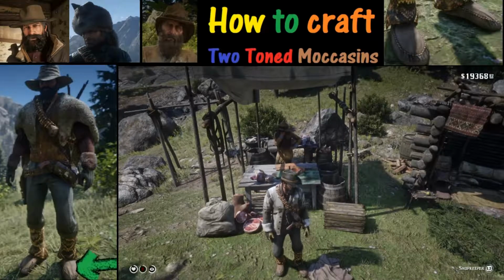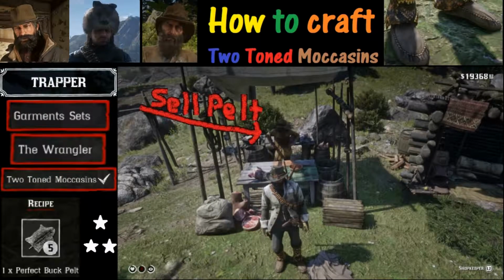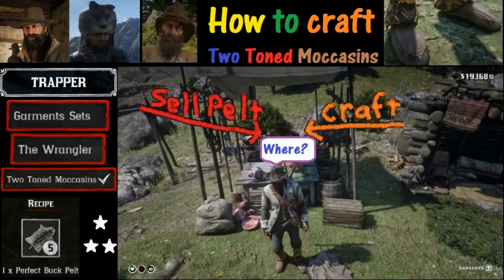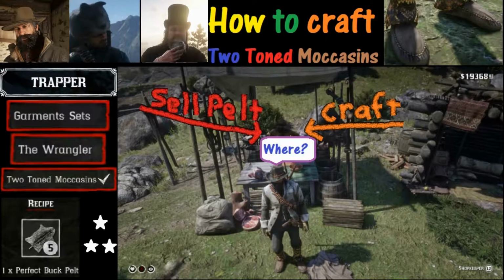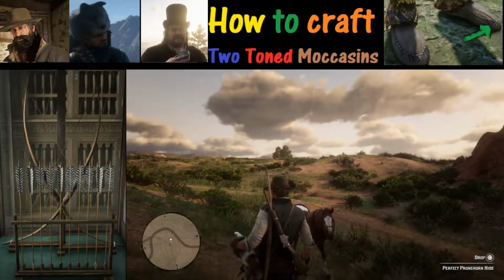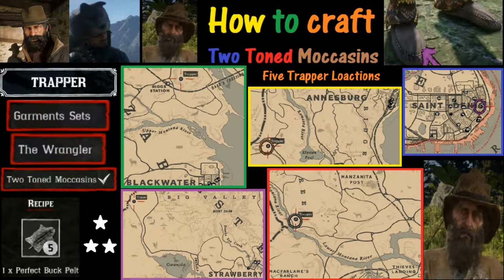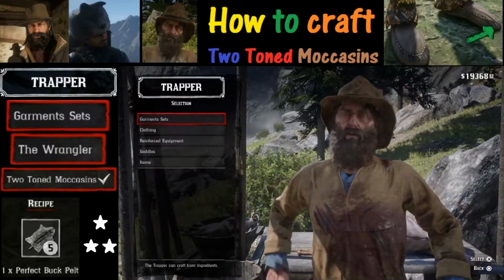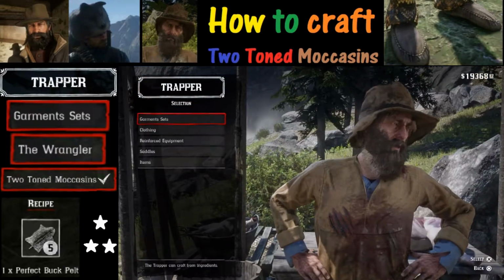RDR2 How to craft two toned moccasins